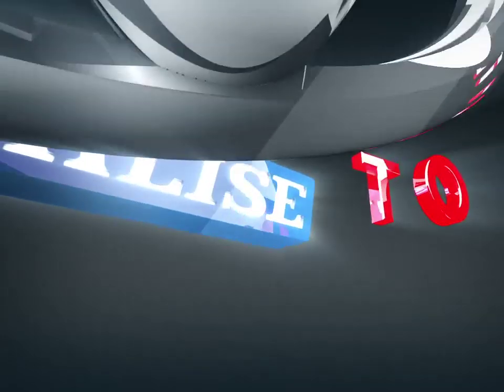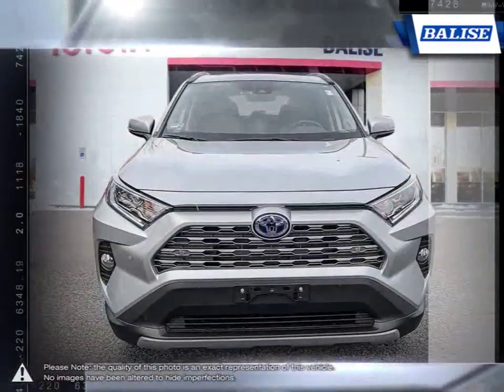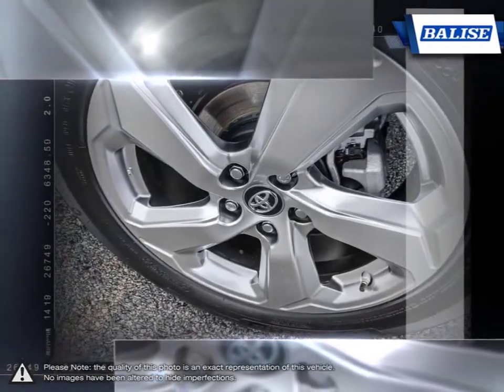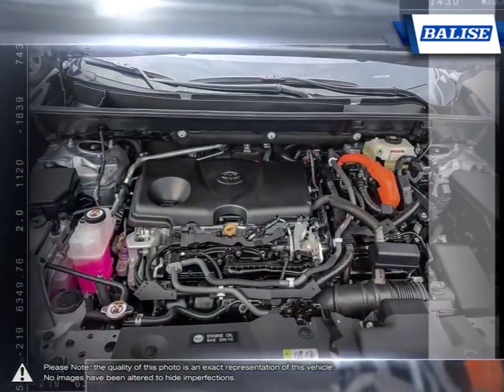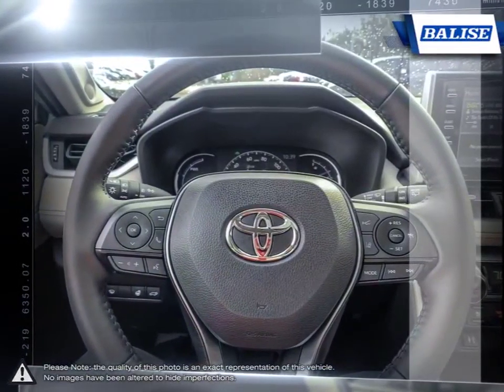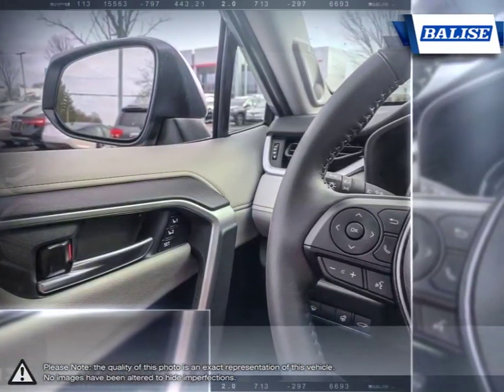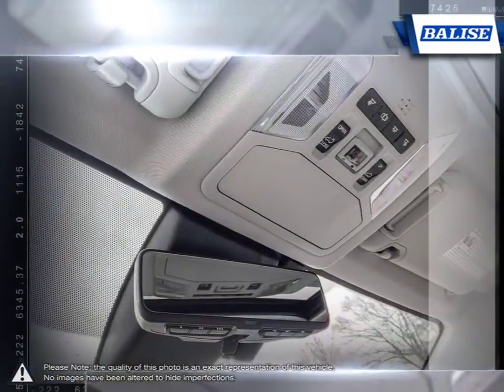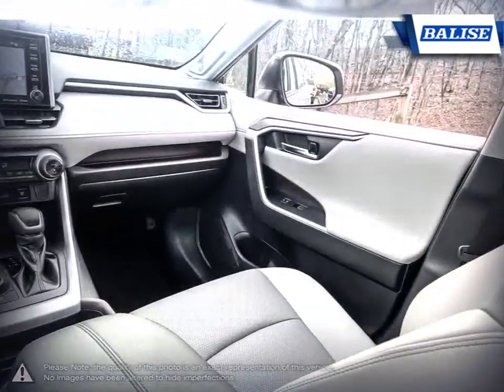2019 Toyota RAV4 | Balise Toyota of Warwick | 2T3DWRFV8KW030028 TW15894